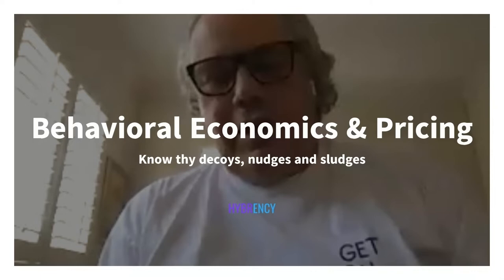Jon Manning discusses Behavioural Economics and Pricing with John James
How can you use Behavioural Economics to do better Pricing? Find out in this short grab from my chat with John James from Hybrency here.

Alternatively, have a listen to Episode 13 (Season 1) of the Champagne Strategy podcast available wherever you get your favourite podcasts (or via one of the links below).